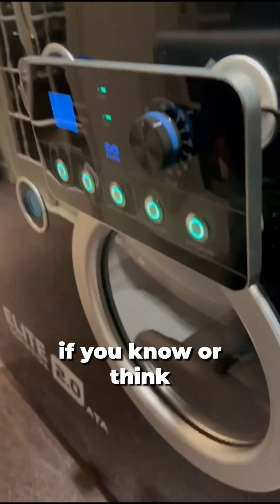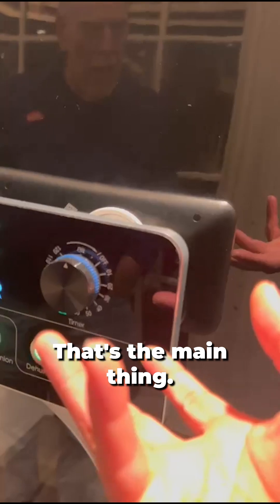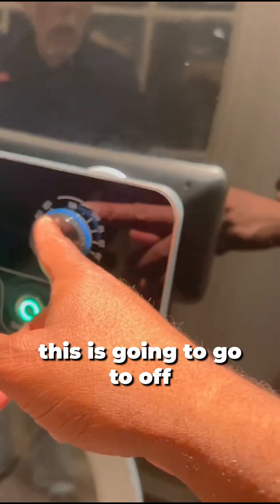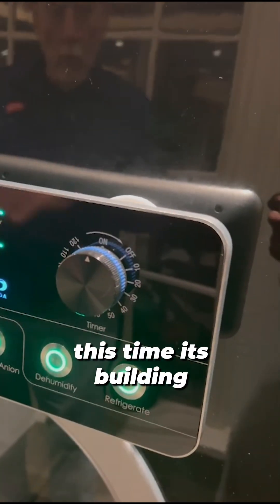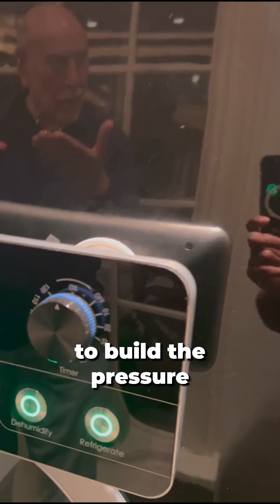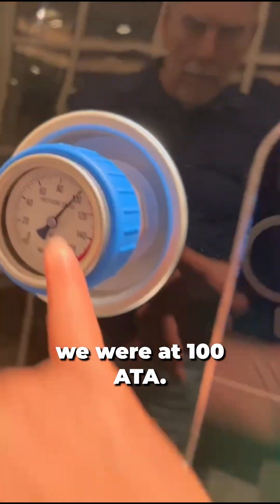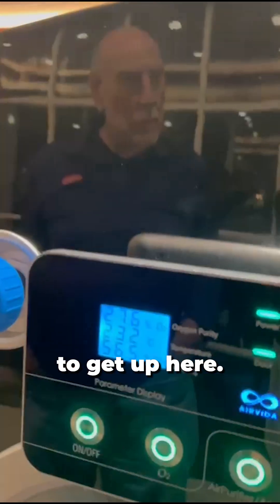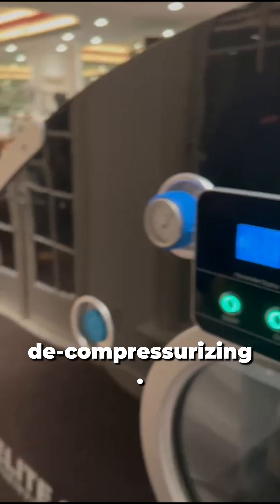⏱ Smart Recovery: How to Use the Timer on Your Airvida Chamber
Level up your hyperbaric therapy sessions with one of Airvida's most powerful yet underrated features — the built-in timer system! Whether you're winding down before bed or planning to catch some ZZZs during your session, this setting makes sure you're saving energy and decompressing safely. 💨⚡

In this video, we’ll show you:
✅ How to set the timer for any session length
✅ Why it's essential if you might fall asleep
✅ How the system automatically powers down & decompresses
✅ How pressurization time is factored into the total timer countdown
✅ What to listen for as your chamber finishes a timed session

With Airvida, recovery is effortless and smart. Just set it and forget it — let the chamber do the rest while you focus on healing, sleeping, or working inside.